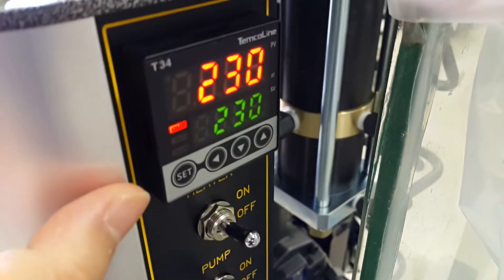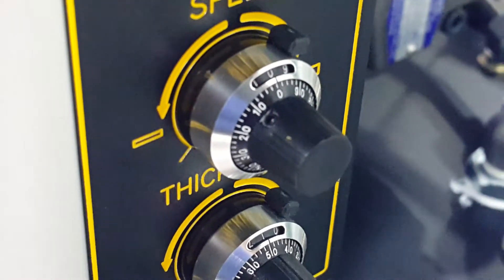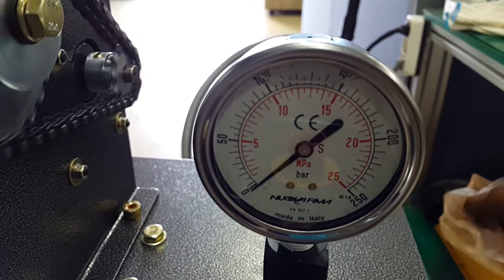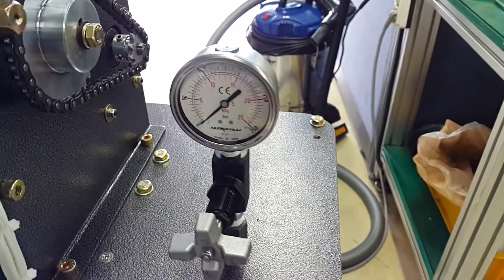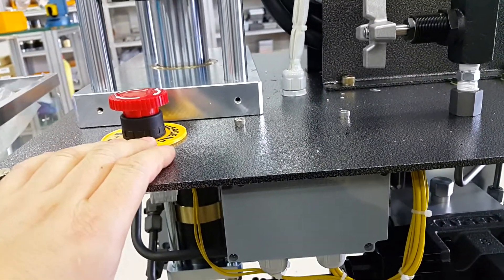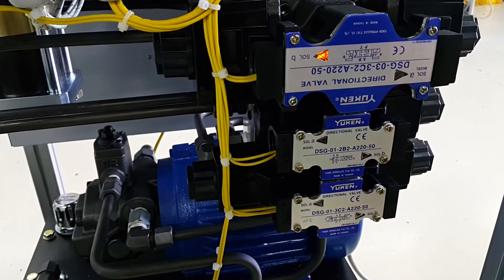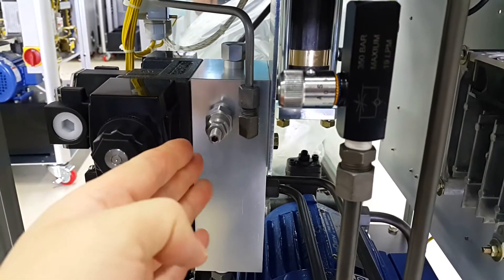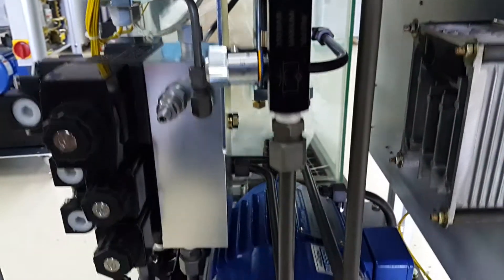Test Result of SYP5804T to US 160708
Test Result of SYP5804T, Triangle Shape with 58mm in Height, with Rice Mix(white rice 50% & brown rice 50%). The result was so good as the video with thin and crispy texture. Please refer to the all values of parameters : Tempt, Pressure, Values of 3 Dial Controllers for your own development. - John